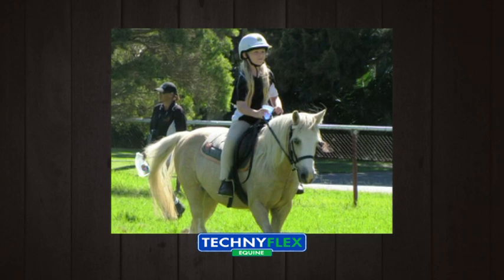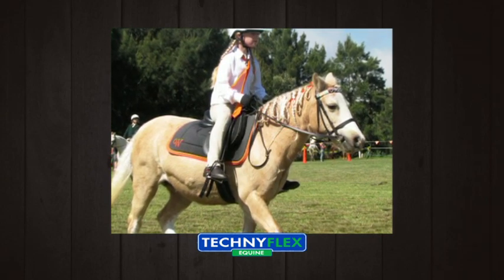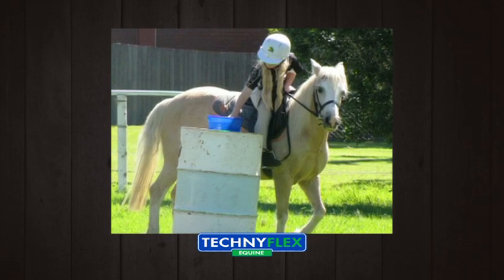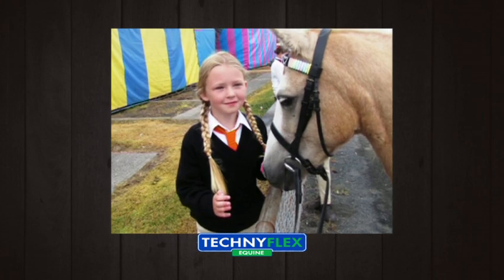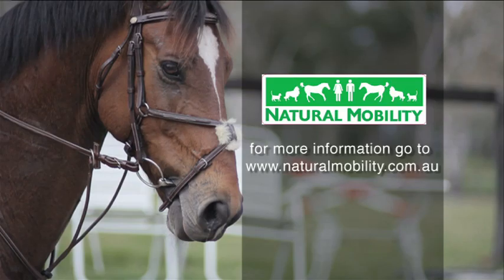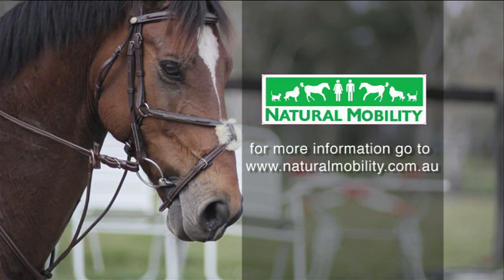Molly's Story Part 2 - Curing Laminitis Naturally with Technyflex - Horse Talk TV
Molly's story - Part 2.  Horse Talk TV host Katie Hickson introduces equine vet Dr.Brett Warren and Natae Jankowski from Natural Mobility, who discuss how using a natural supplement - Technyflex - has helped Molly has progresses from being a crippled, foundered, arthritic pony to happy pain free pony club mount, much to her young owners delight.